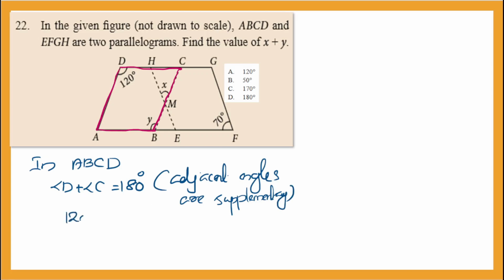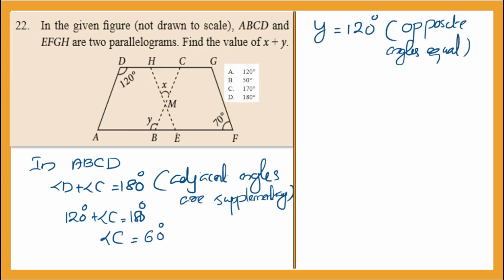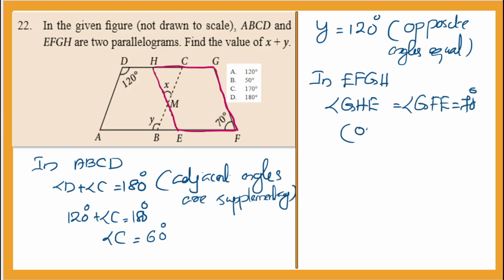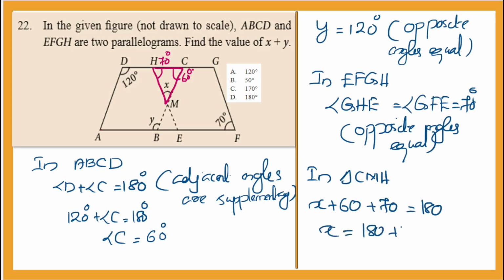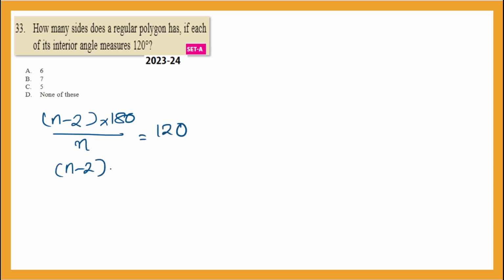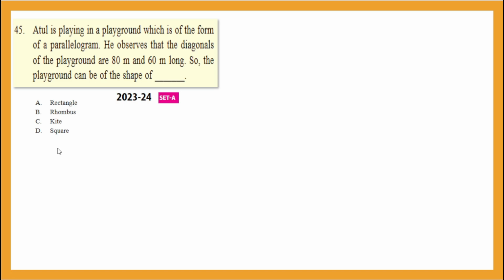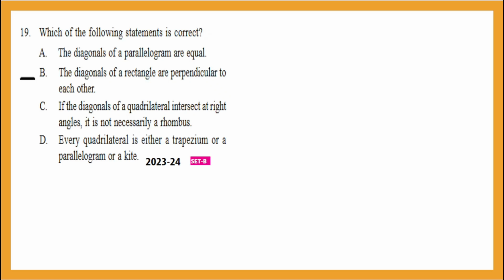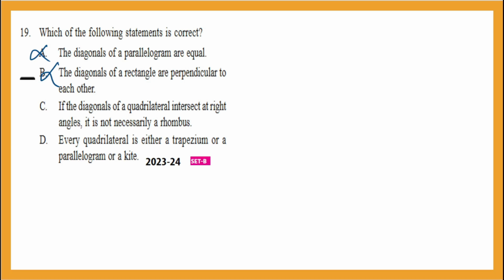INTERNATIONAL MATHEMATICS OLYMPIAD(STD 8) PREVIOUS QUESTIONS FROM QUADRILATERALS (2023-24)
INTERNATIONAL MATHEMATICS OLYMPIAD(STD 8) PREVIOUS QUESTIONS FROM QUADRILATERALS (2023-24) @HTechmath